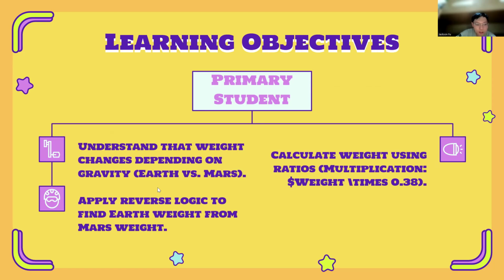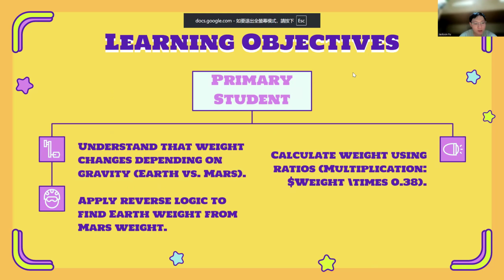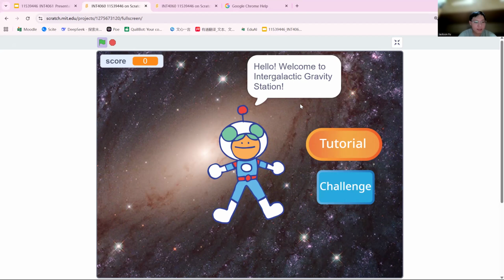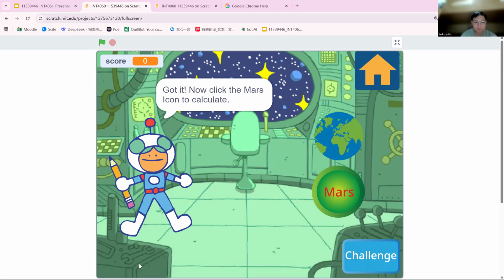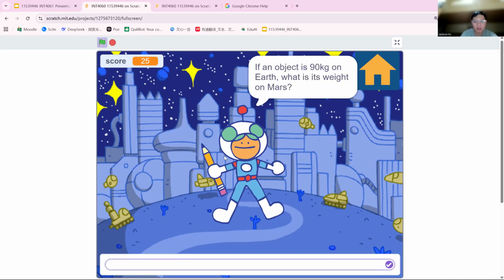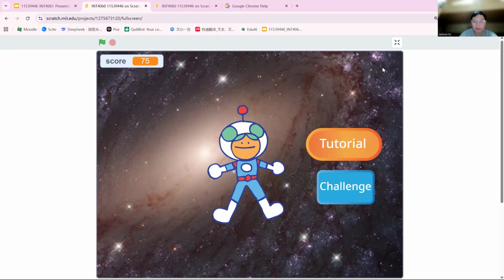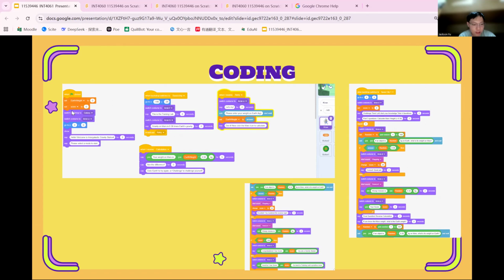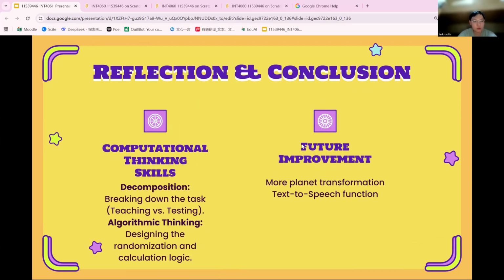INT4060 Scratch Project